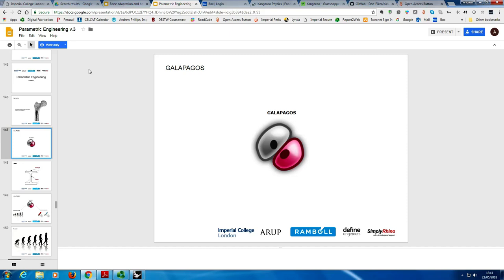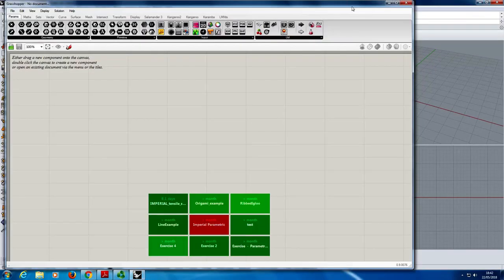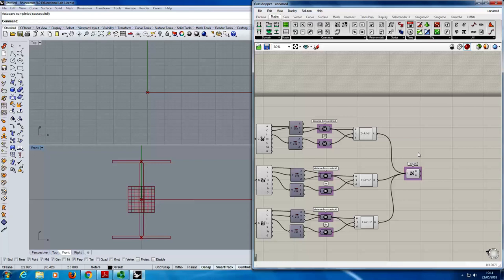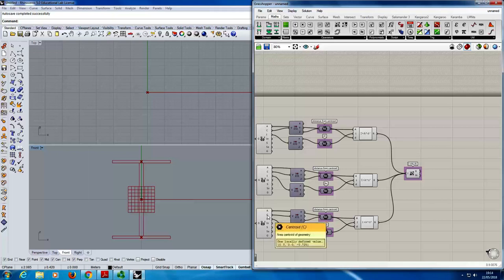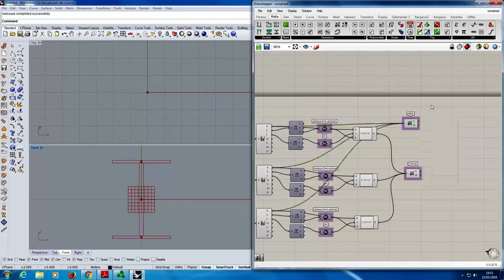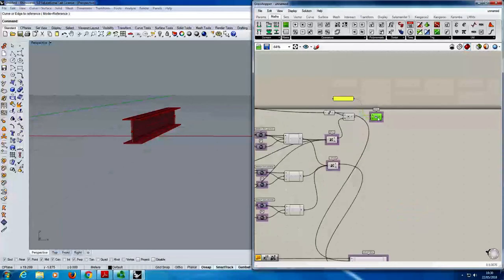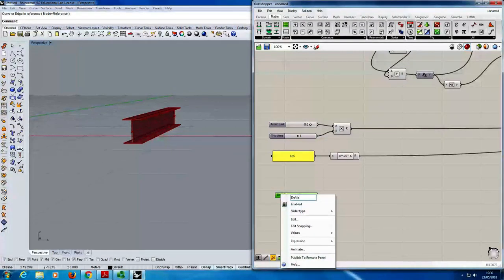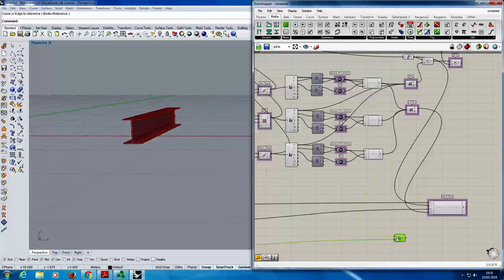Session 07 | Introduction to optimization using Galapagos